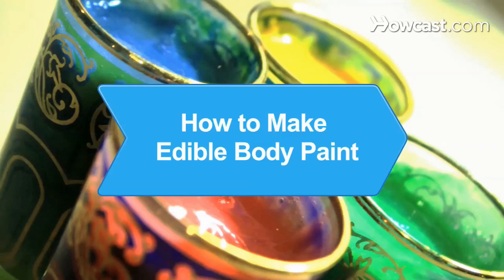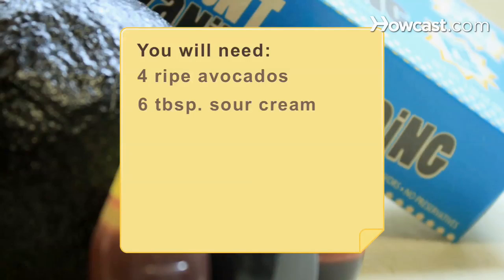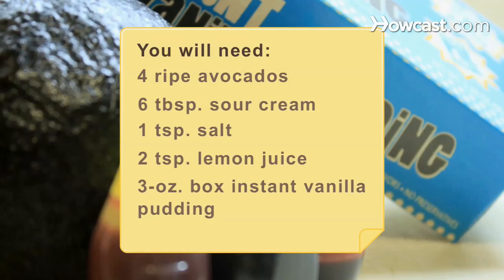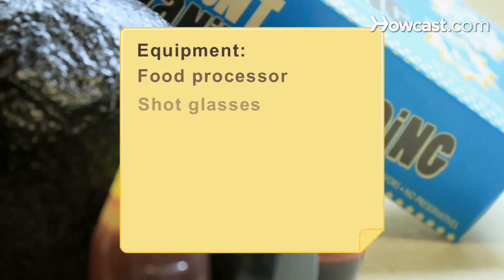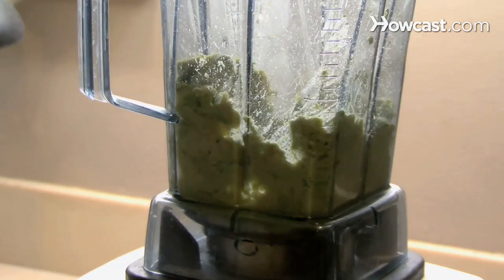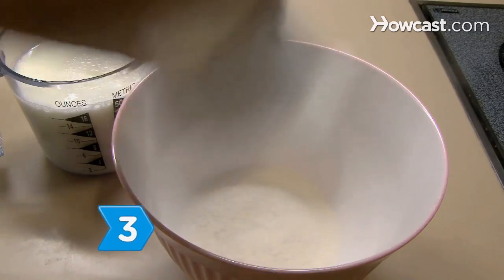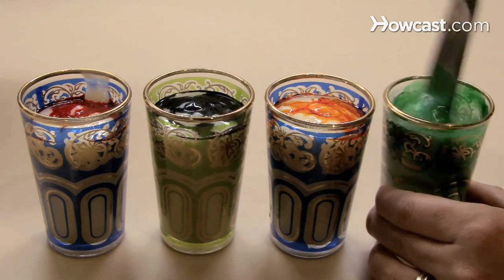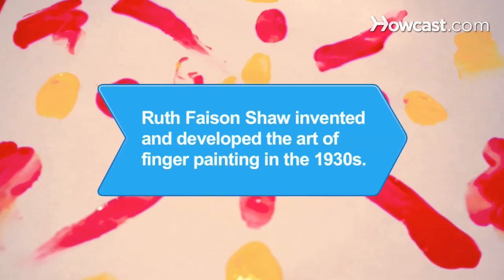How to Make Edible Body Paint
Like these Kid's Activites !!!

Who says finger paints are just for kids? Edible body paint can make adult playtime a little more fun.

Step 1: Blend avocados
Cut the avocados in half, pit and peel them, and chop them in the food processor. Then add the sour cream and pulse the mixture until it has the texture of yogurt.

Step 2: Add salt and lemon juice
Add the salt and lemon juice, and blend until the body paint is smooth.

Step 3: Make a sweet body paint
Make a sweet body paint by mixing the pudding with the milk, stirring it until it's smooth.

Step 4: Add color
Pour the body paint into shot glasses and add different food coloring to each glass to create various colors of body paint.

Get a soft paintbrush and take turns with your partner painting and writing on each other with the edible body paint.

Tip
Lay a shower curtain liner over your bed to prevent any messes.

Step 6: Nibble
Lick and nibble the body paint off each other. Be sure to use the body paint soon after you make it, especially if you're using the avocado paint, as it can turn brown.

Ruth Faison Shaw invented and developed the art of finger painting in the 1930s.